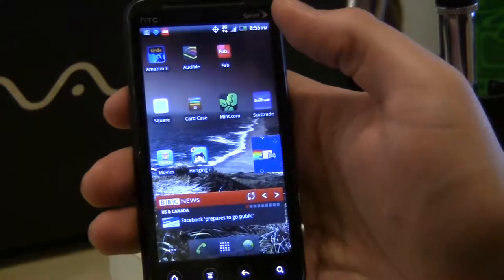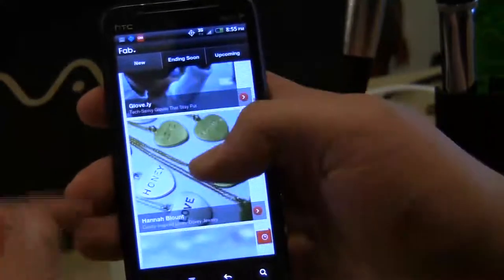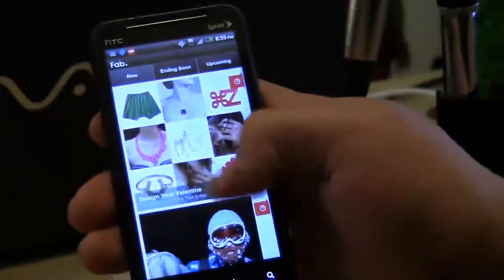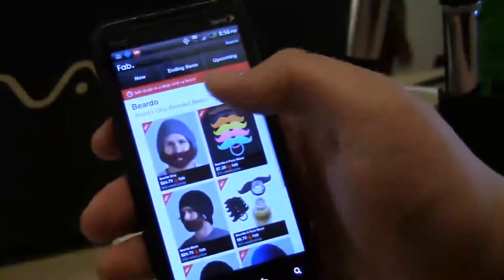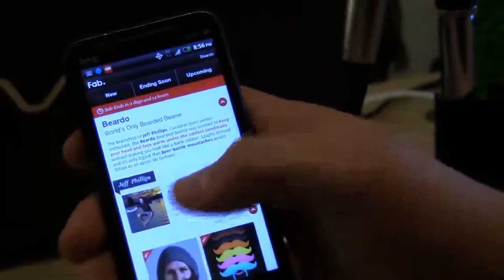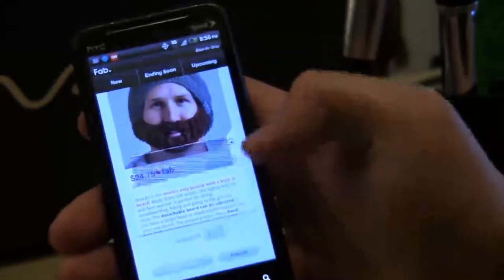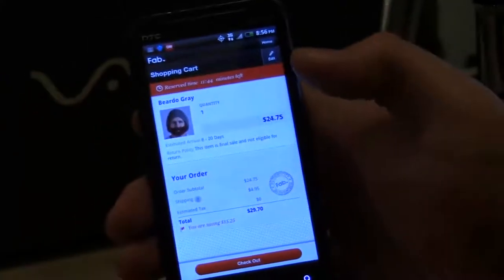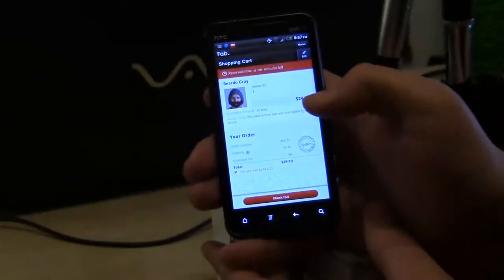App Drawer - Fab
Fab is a shopping app and website available for Android and iOS. If you're looking for hand picked quality items that might be somewhat Hipster, checkout Fab.

Fab is available for free in the Android Market and the iPhone app store.

You can listen to Status Update each Sunday LIVE at 7pm